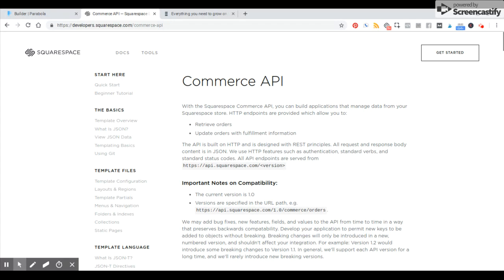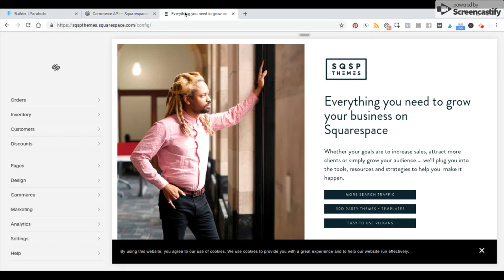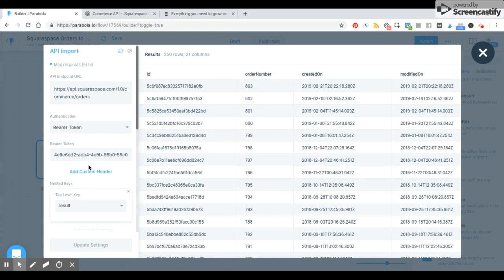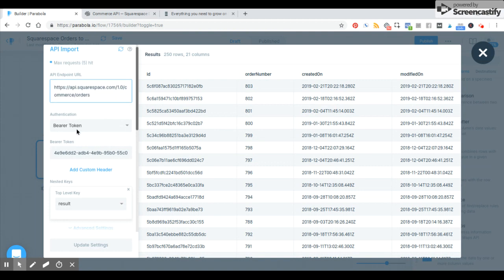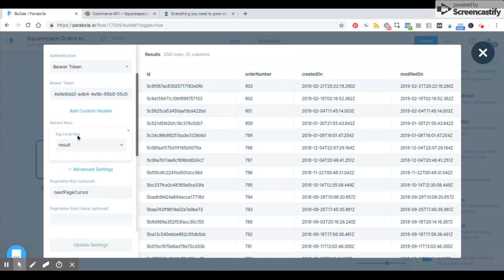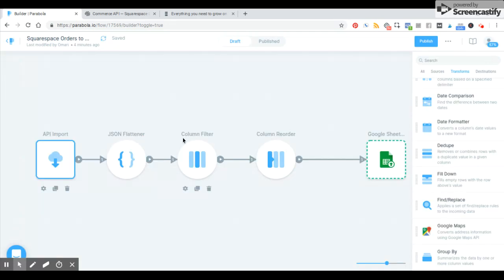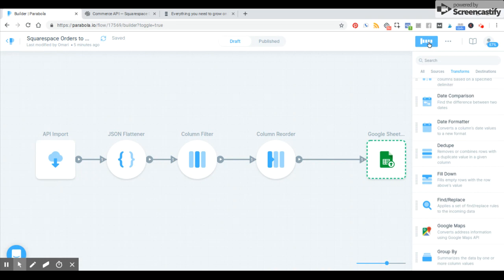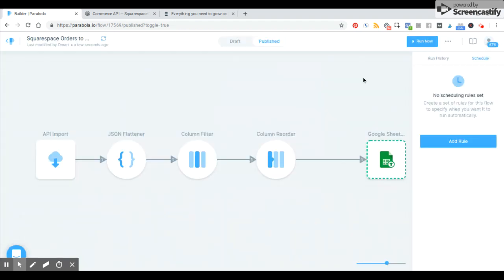Auto Export Squarespace Orders to Google Sheet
UPDATE: Since this video we've made an even simpler solution that you can check out